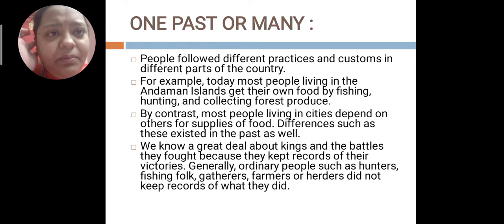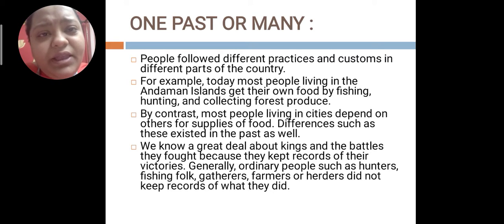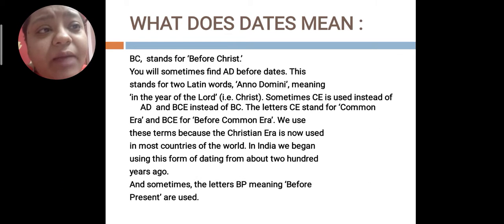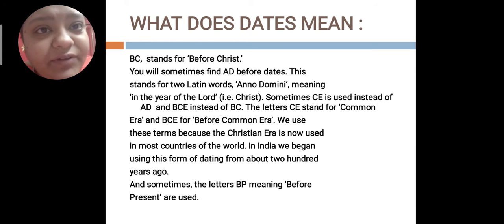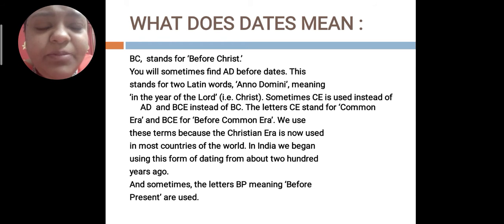History NCERT CHAPTER 1 PART 3 Class 6